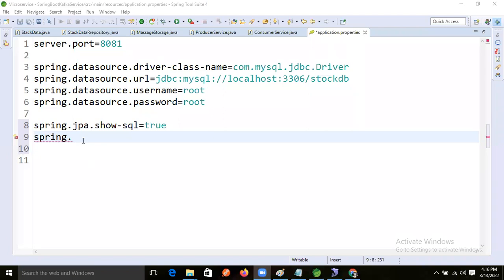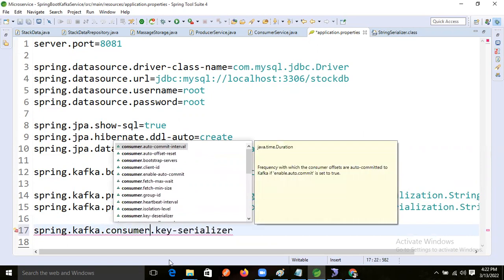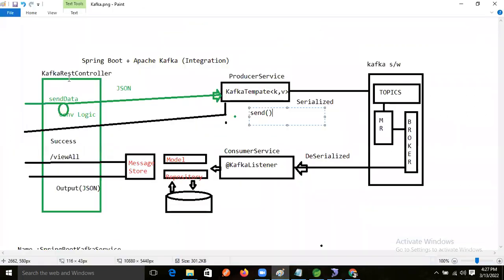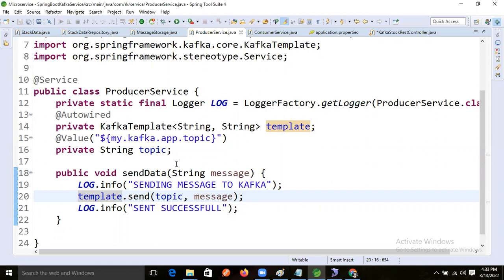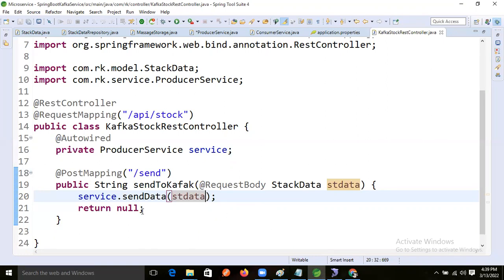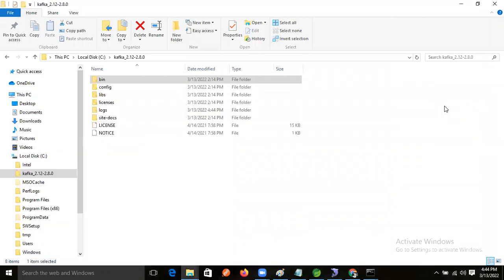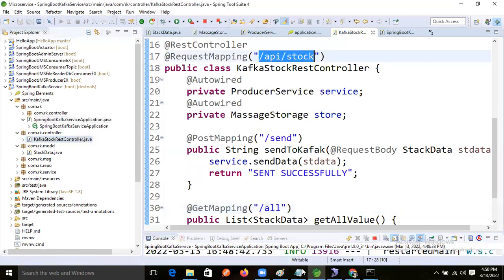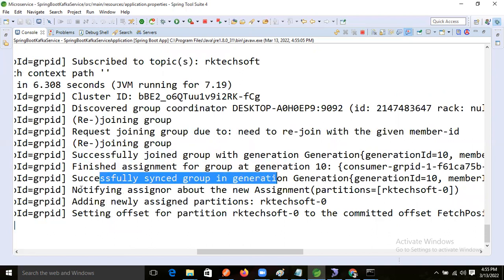Spring Boot Apache Kafka 75